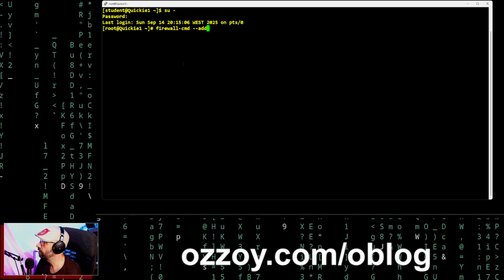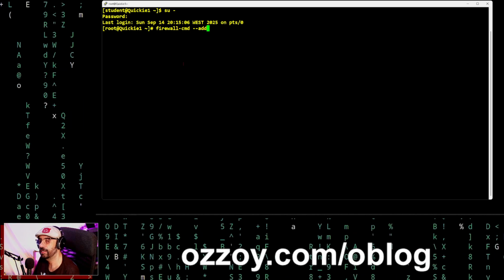Linux Troubleshooting Quickie 2: Bash Autocompletion Not Working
Bash autocompletion saves time and avoids typos—but what if it suddenly stops working? 🤔

In this Linux Troubleshooting Quickie, I’ll show you how to quickly diagnose and fix Bash autocompletion issues. Whether it’s missing packages, misconfigured shells, or disabled features, you’ll learn how to restore autocomplete and boost your productivity in just a few steps.

Perfect for beginners and “advanced beginners” who want to build confidence while solving real-world Linux problems.

👉 Stick around to the end for extra pro tips on making your Linux shell smarter and faster.

New stuff added every day, come and check it out.